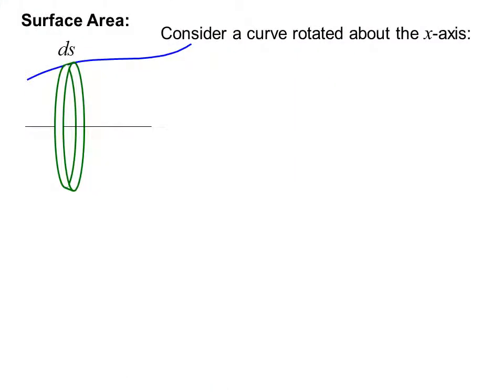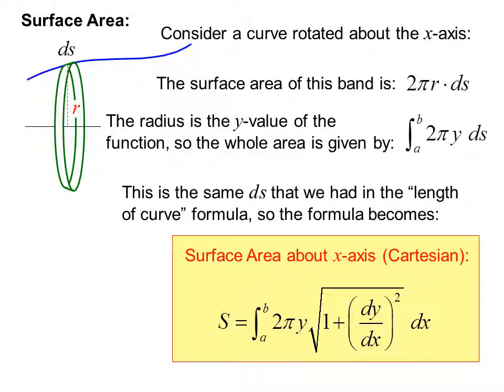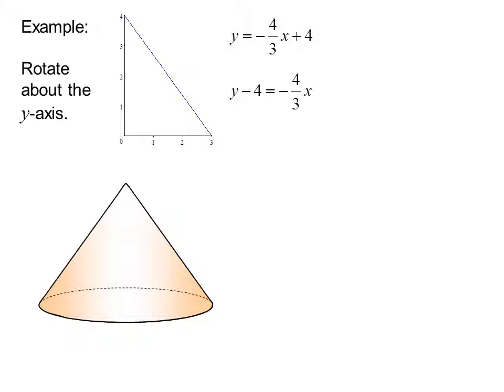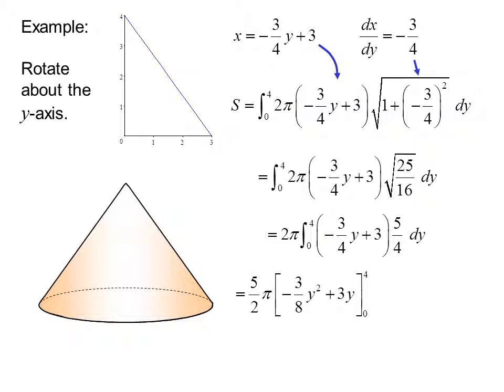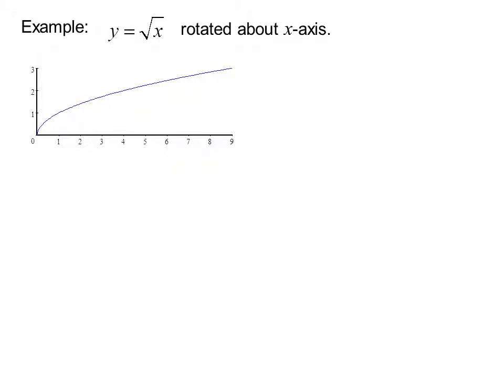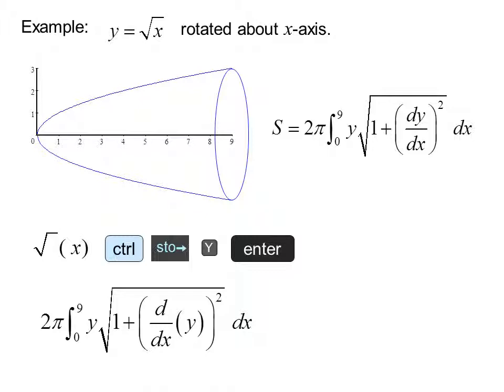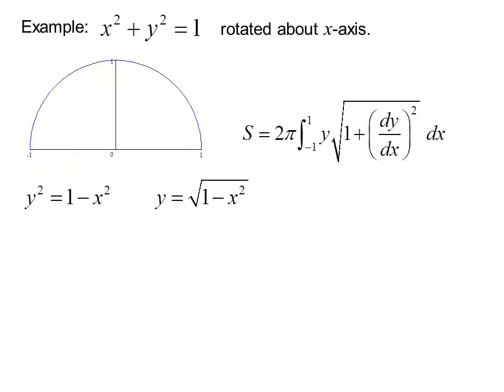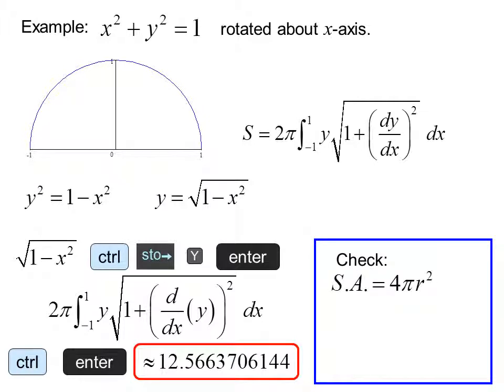Calc07 4day2N Surface Area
Using integration to find the surface area formed when a Cartesian curve is revolved about an axis. The TI-nspire calculator is featured.